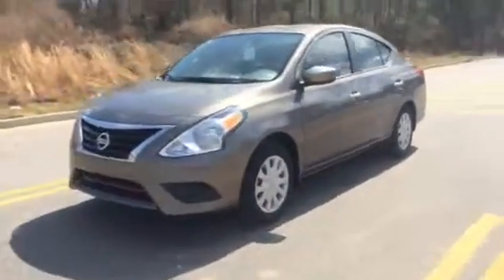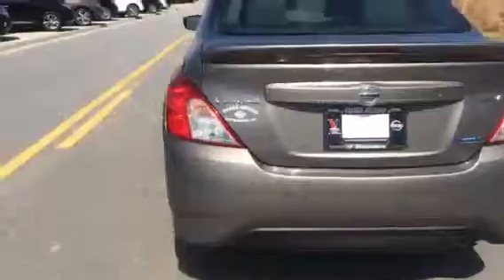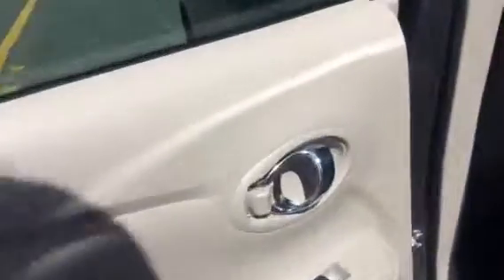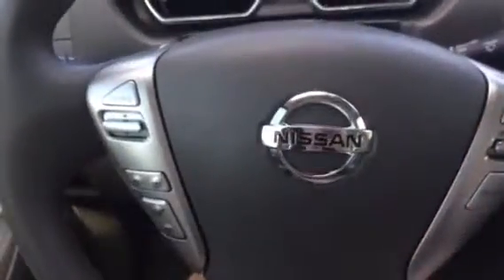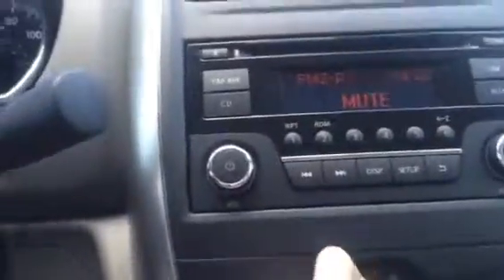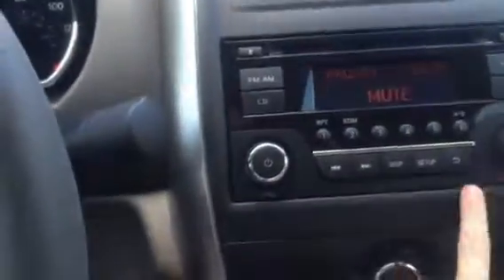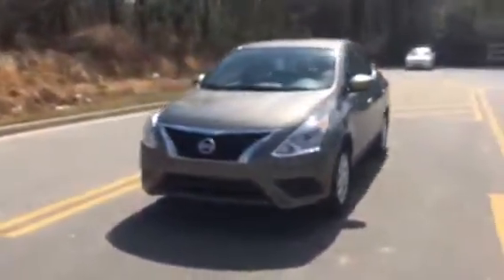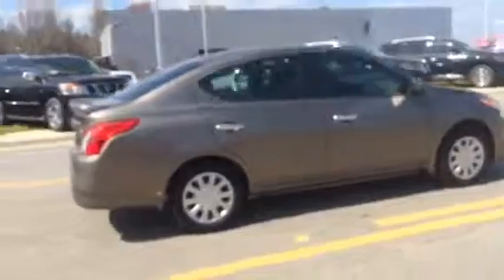Meet's 2016 Versa!